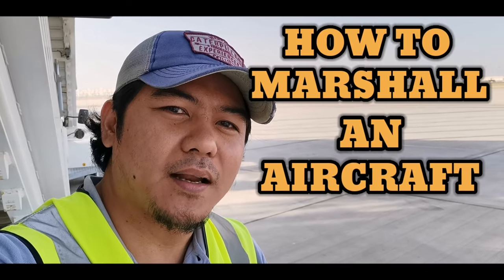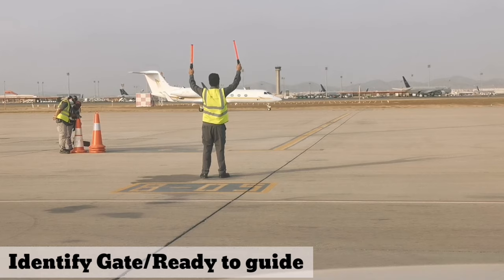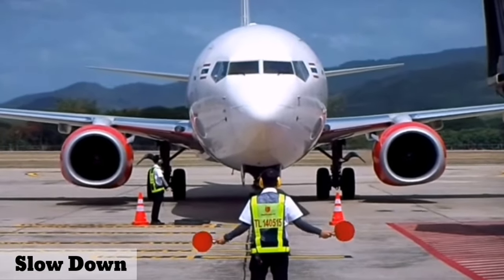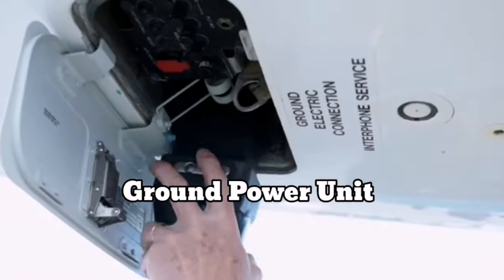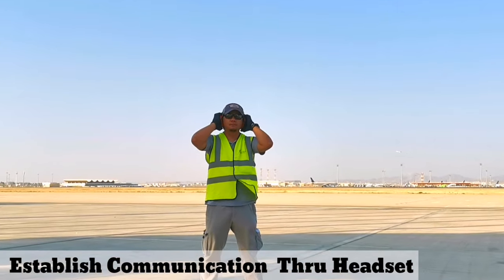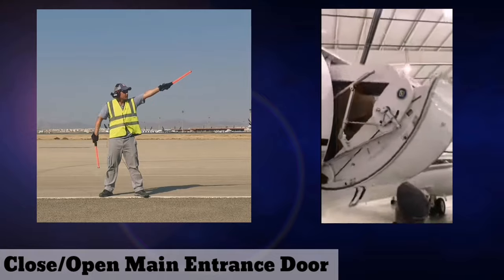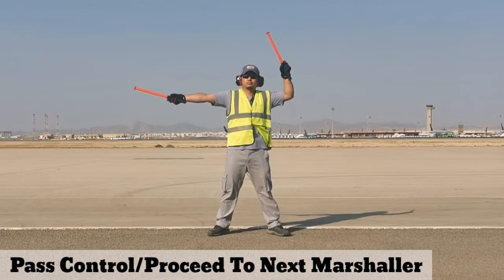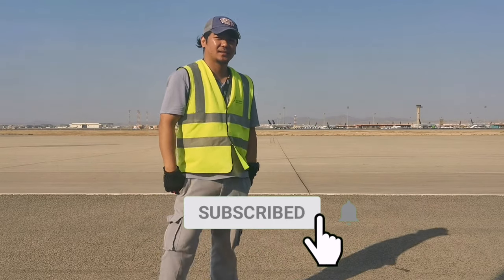How To Marshall An Aircraft | AIRPORT RAMPMAN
A tutorial video on how to marshal an aircraft to better understand the proper signals in the ramp.